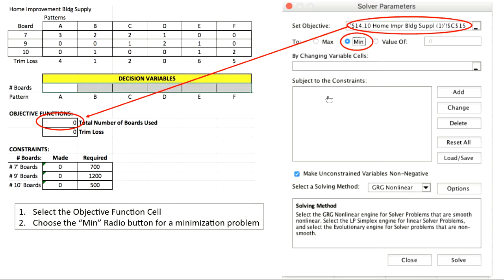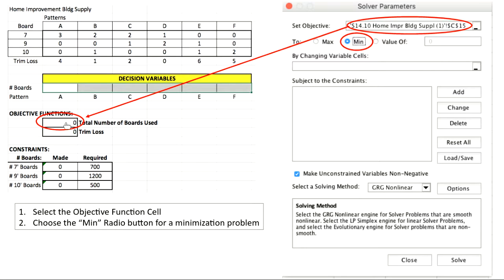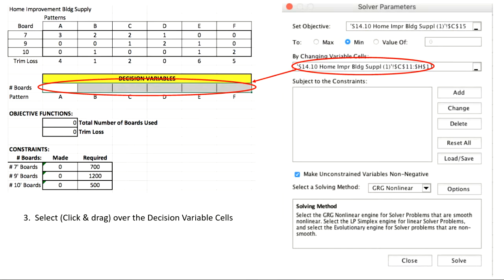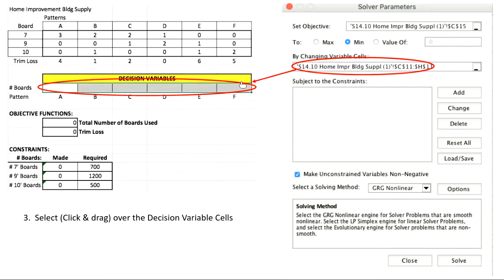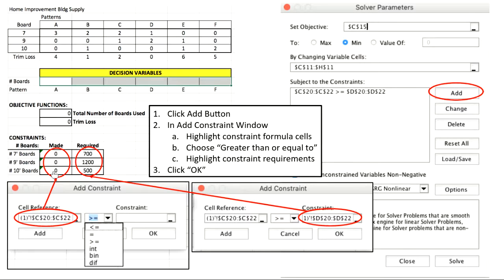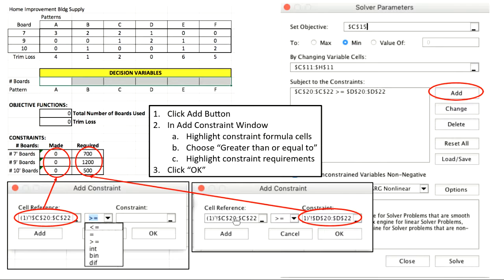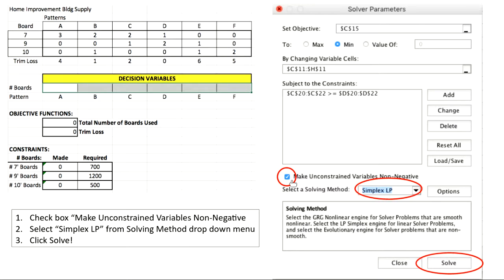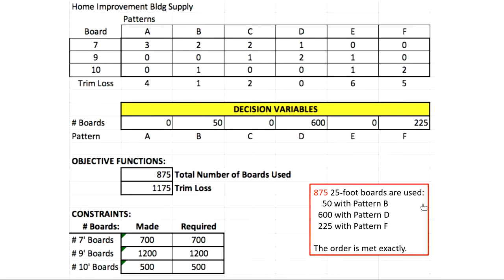Lesson 22 - Excel Solver Window (Home Improvement Bldg Supply)